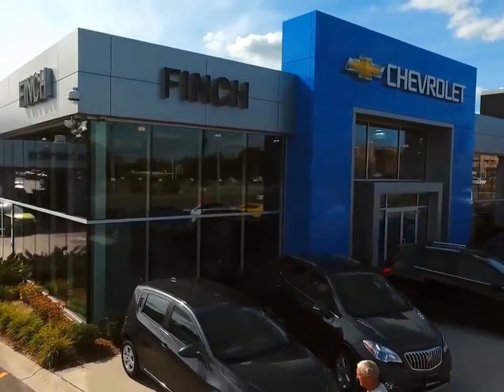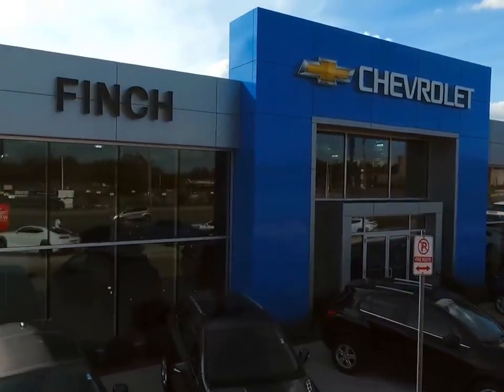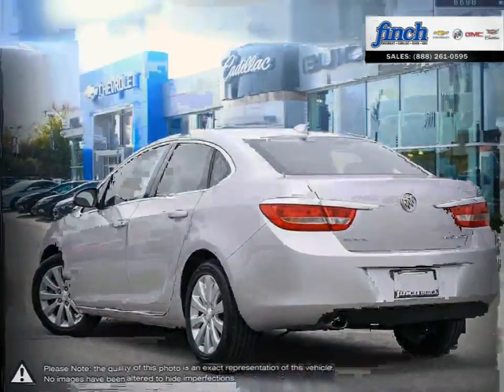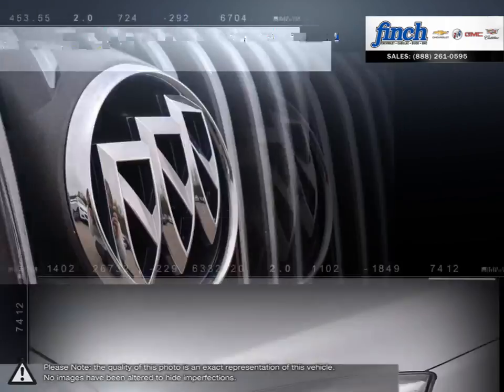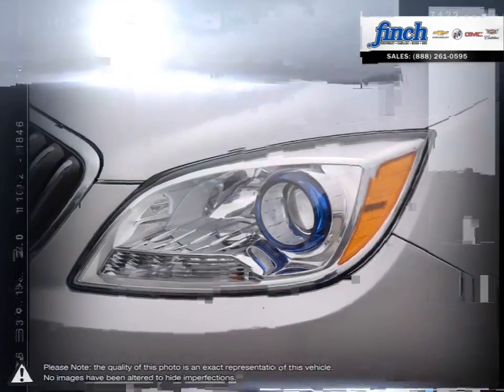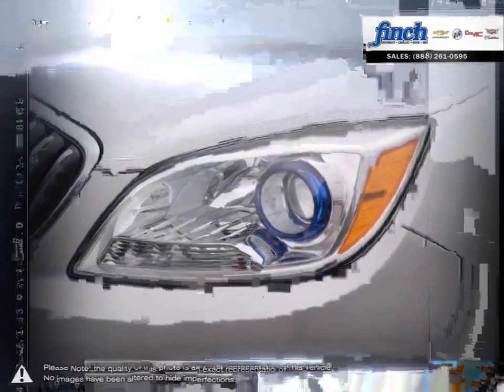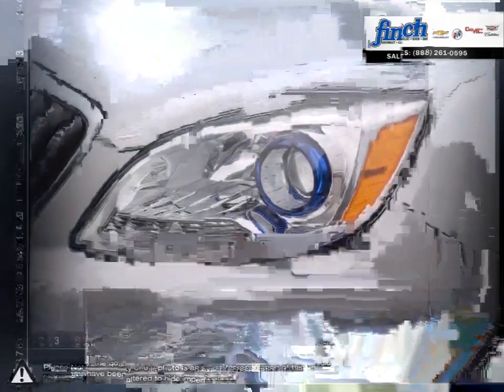2017 Buick Verano | Finch Chevrolet | 1G4P15SKXH4103644 141084